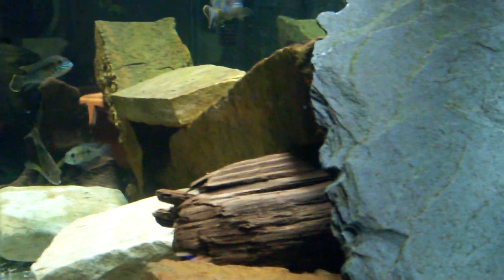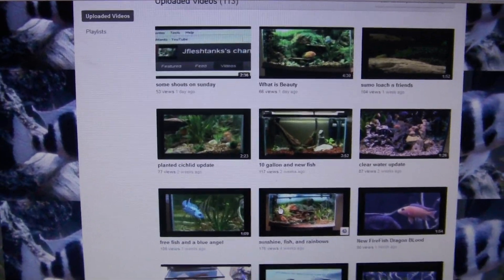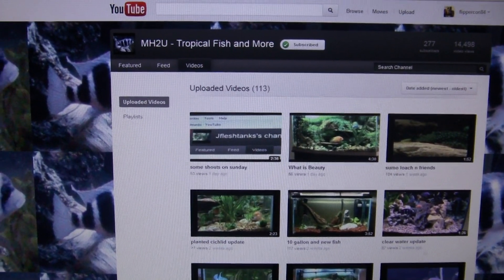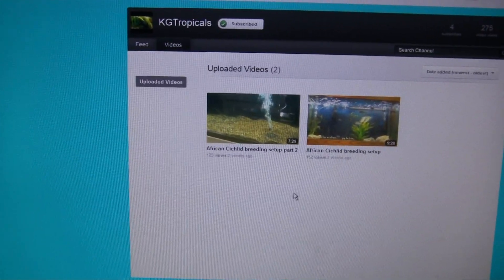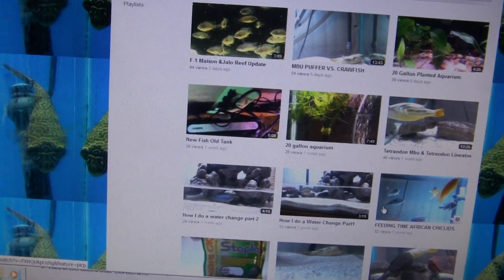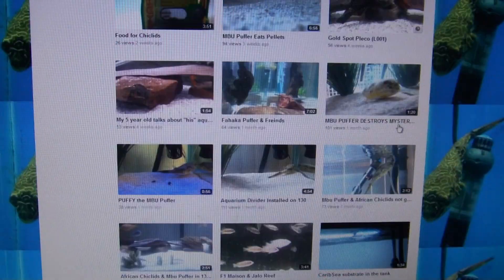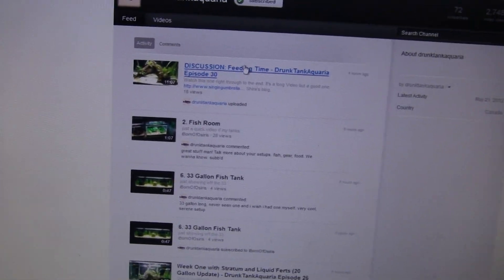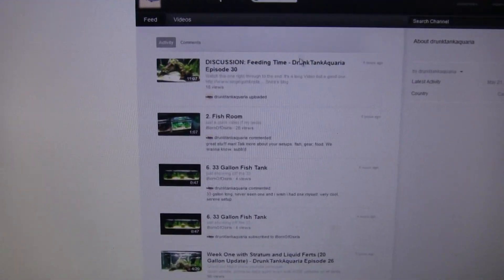Shout Outs 2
Check 'em out people